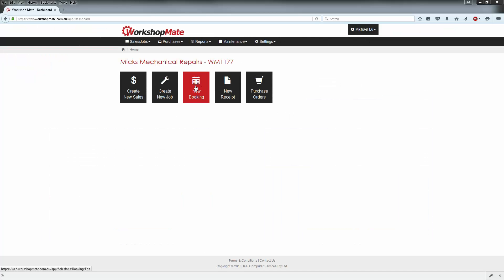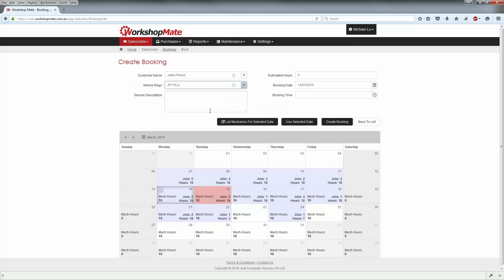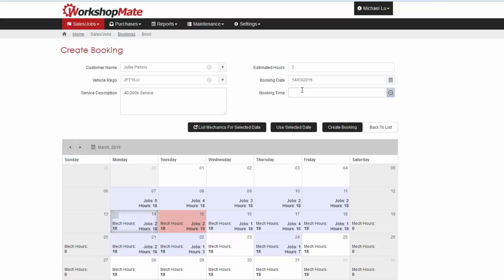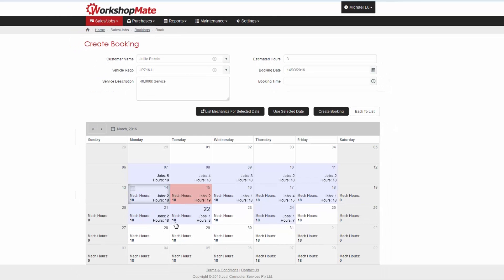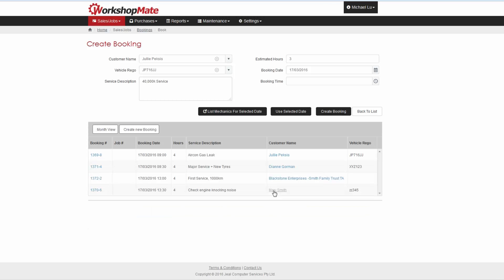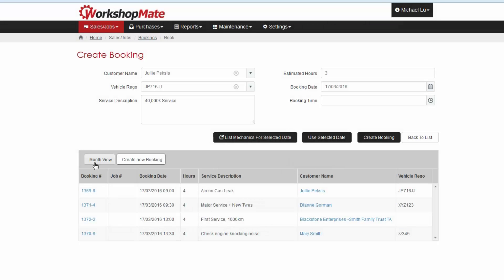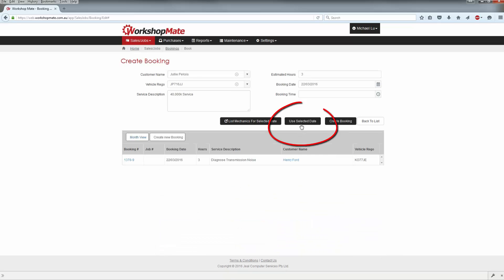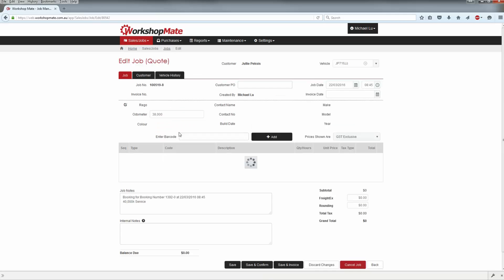How to Create a New Booking in Workshop Mate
Workshop Mate management software is feature packed, designed to save you both time and effort, with an easy to use interface and free support.
It was developed with the end user in mind, creating a powerful, yet easy to use mechanic workshop solution to assist in the everyday running of your automotive workshop. it includes invoicing, quotes, job cards, bookings, stock control, reminders and more…